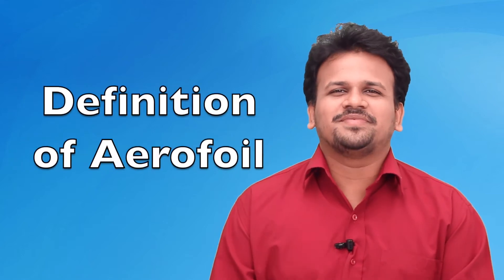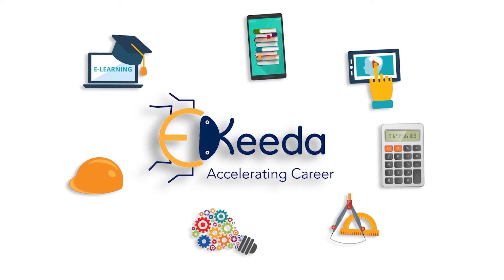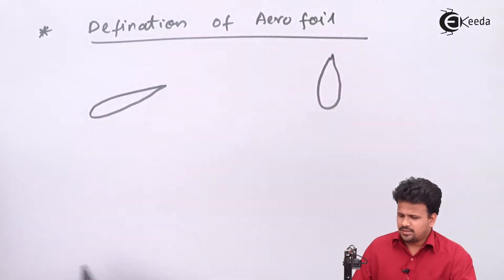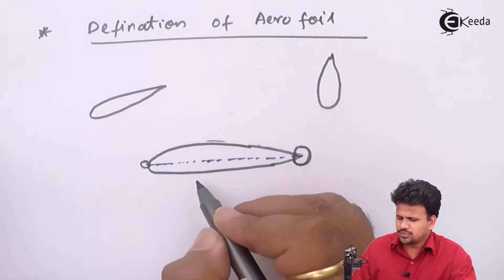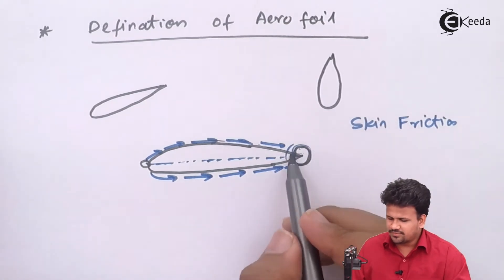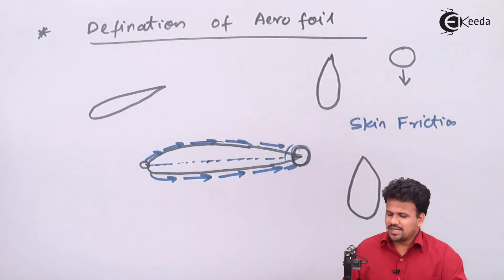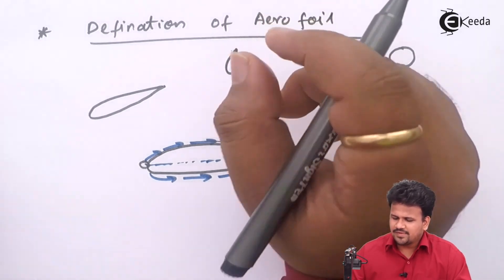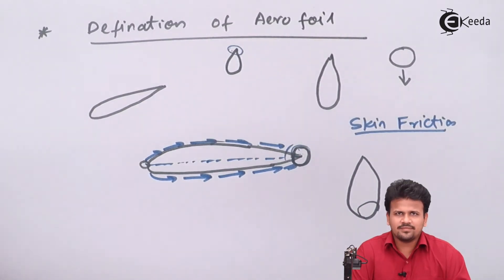Definition of Aerofoil - Boundary Layer Flow - Fluid Mechanics 1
Video Name - Definition of Aerofoil

Chapter - Boundary Layer Flow

Happy Learning!